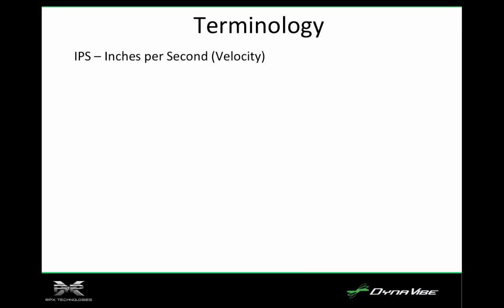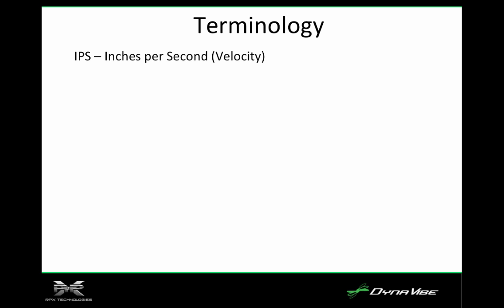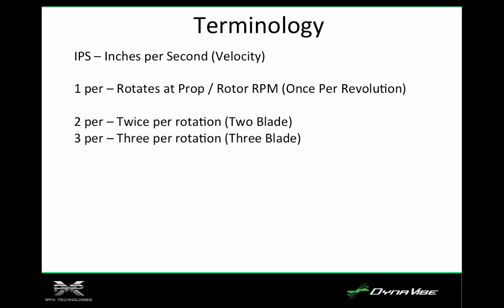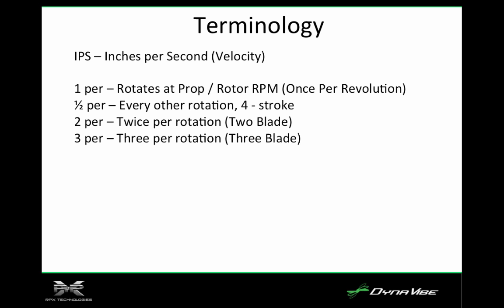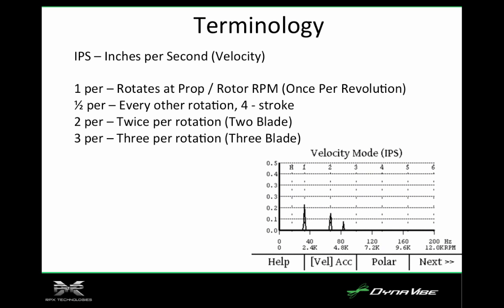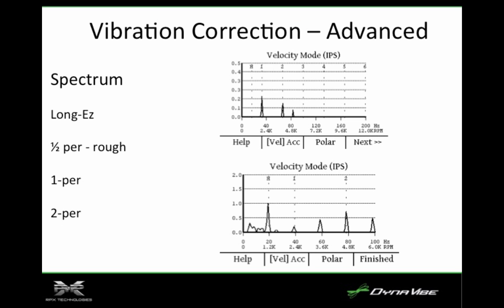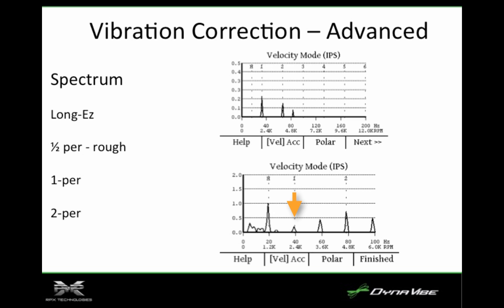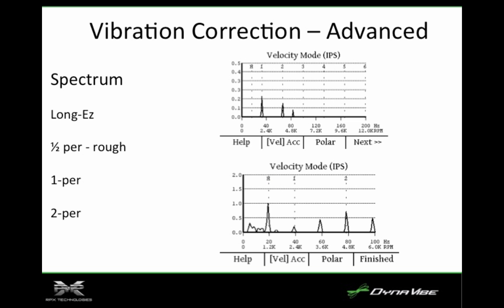Understanding a Half-Per Vibration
An explanation of what a half-per vibration is in a DynaVibe vibration spectrum survey.